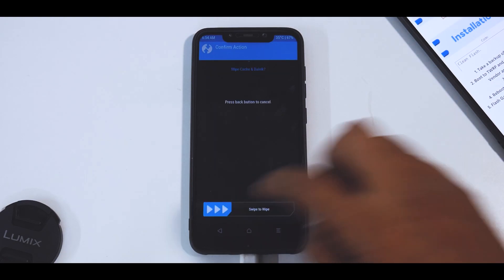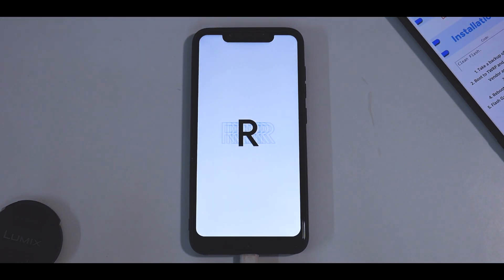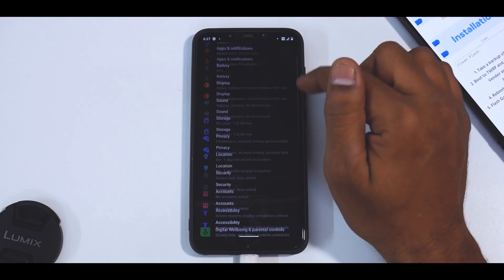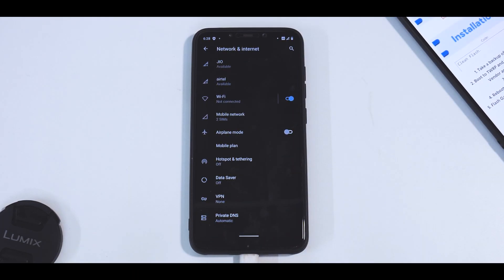POCO F1 | CESIUM OS BASED ON ANDROID 11 | NEW ROM WITH AMAZING AESTHETICS & FEATURES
1) Silver       - Rs 29 per month : Access to behind the scene videos.
2) Gold         - Rs 59 per month : Gold members get to play with me on live stream sessions + silver perks.
3) Platinum     - Rs 89 per month : Exclusive members-only videos
4) Diamond      - Rs 159per month : Diamond members can request a video of their choice as long as I have that device.